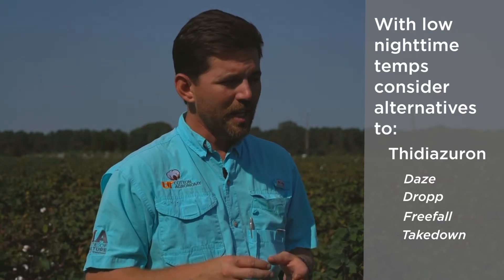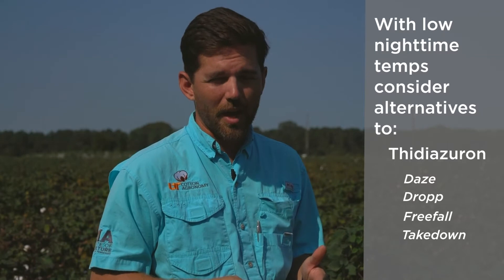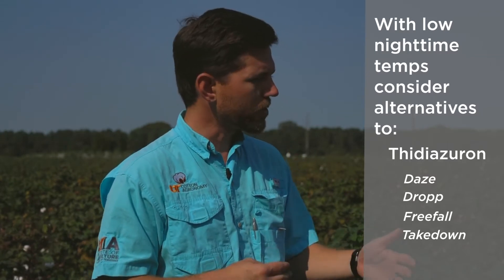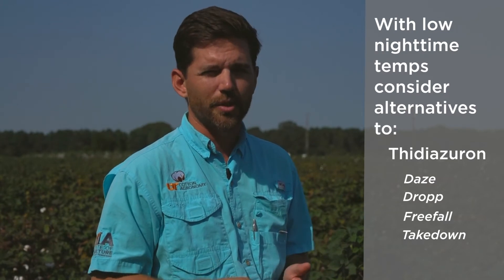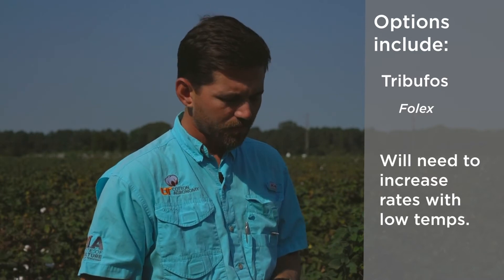Cotton Defoliation with Cool Temperatures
When nightly temperatures fall below 65 degrees F, defoliation recommendations change. Dr. Tyson Raper, with the University of Tennessee Institute of Agriculture provides info on which defoliation products to use during cooler weather.